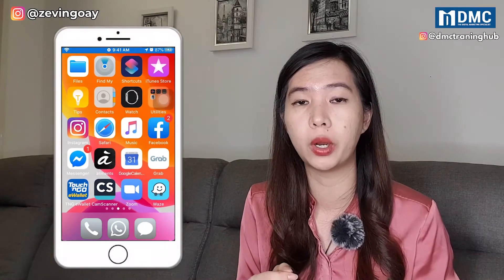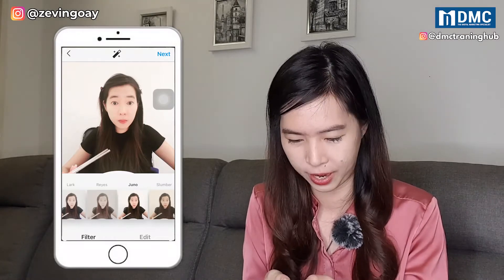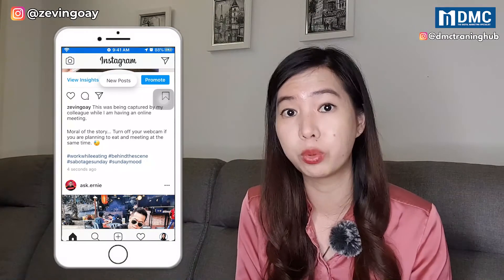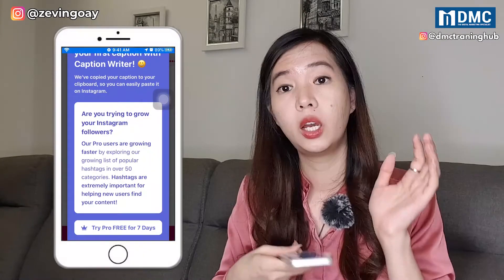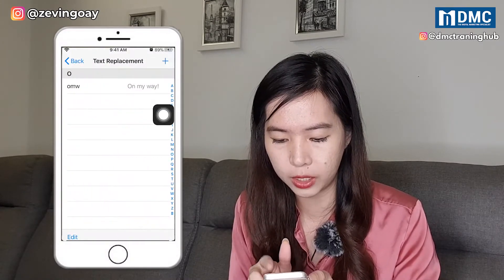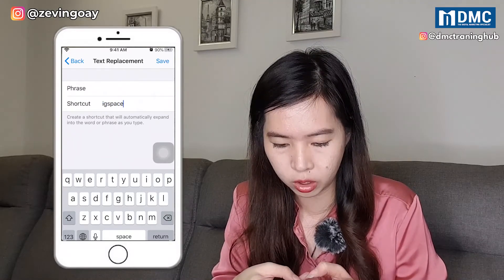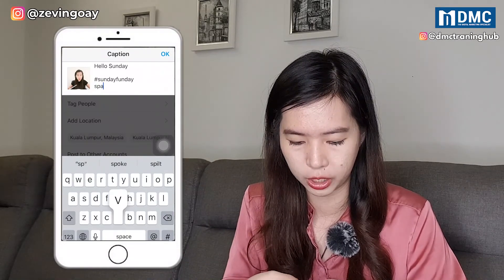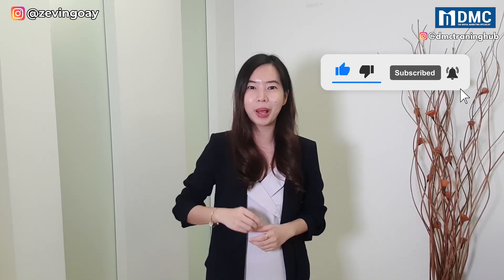How To Add Line Breaks On Instagram Captions | 4 Ways to Add Spaces To Your IG | Instagram Tutorial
In this video, I'll show you how to add line breaks on Instagram captions step by step.

One of the APP we use is Space App.

If you are figuring out how to add line breaks/space on Instagram captions/bio/post, then you've come to the right place.

The questions are:
1）How to add line breaks/space on Instagram captions/bio/post?
2）How to add line breaks/space on Instagram captions caption via iPhone?
3）I am not tech-savvy, I don’t know how to do it.

If you ever think of these questions before, in this tutorial, I will show you step by step how to add line breaks/space on Instagram captions/bio/post by copy-paste. Keep watching the video until the end. It's a very simple and easy process.

By following these steps and tricks, you are able to add line breaks/space on Instagram captions/bio/post via insta-space.org

In short, I am Zevin from DMC. I have shared with you 4 Ways to Add Spaces To Your IG.

I hope you will be able to pick up a quick skill on add line breaks/space on Instagram captions/bio/post. Hope this tutorial will help you in social media.